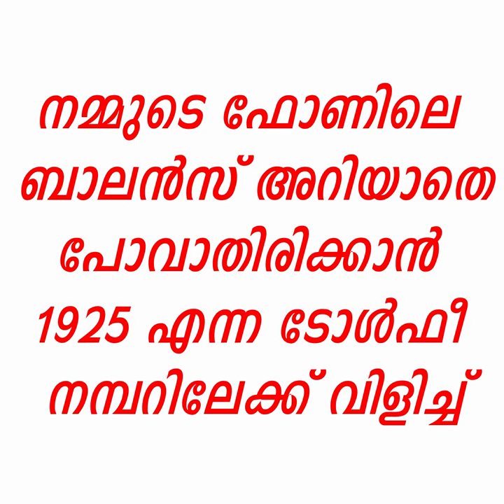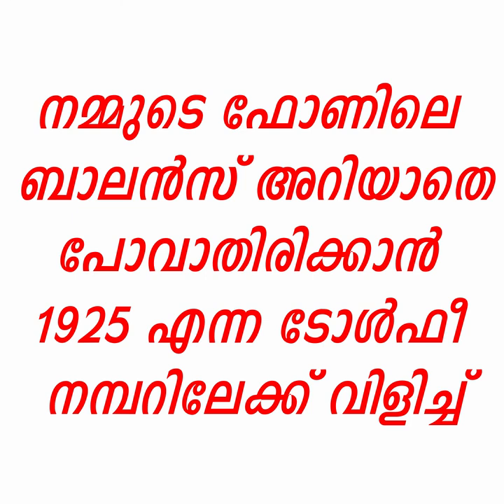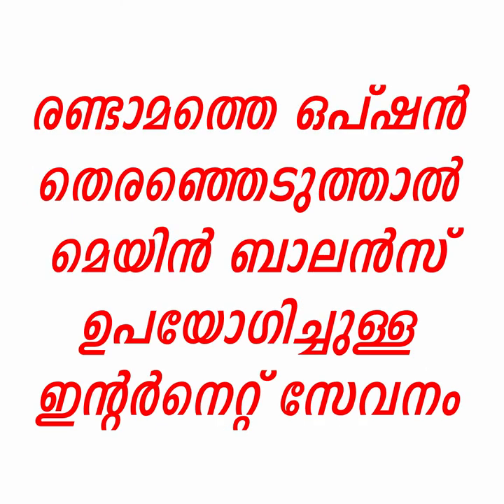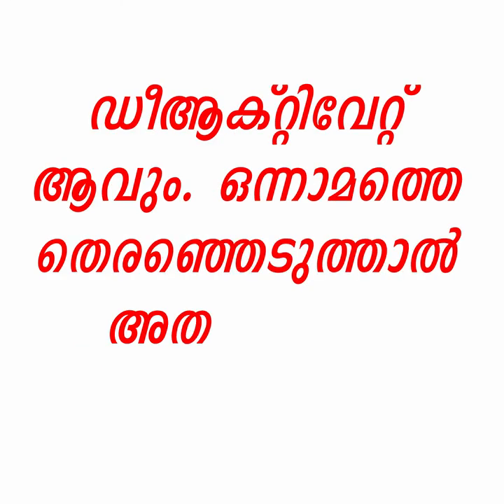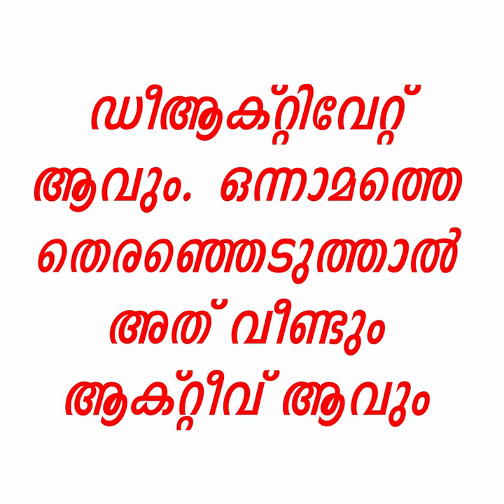നാമറിയാതെ ബാലന്‍സ് നഷ്ടപ്പെടാതിരിക്കാന്‍ എല്ലാ IDEA ഉപഭോക്താക്കളും ഇത് കേള്‍ക്കണം !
ബാലന്‍സ് നാമറിയാതെ നഷ്ടപ്പെടാതിരിക്കാന്‍
എല്ലാ IDEA ഉപഭോക്താക്കളും ഒരു ഉഗ്രന്‍ ഐഡിയ !!